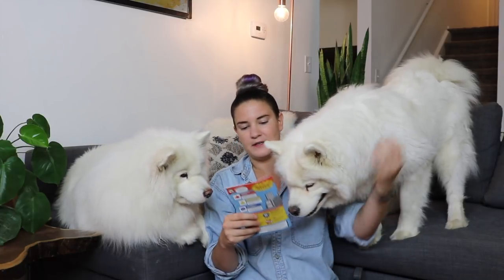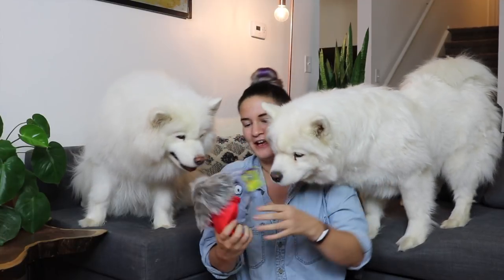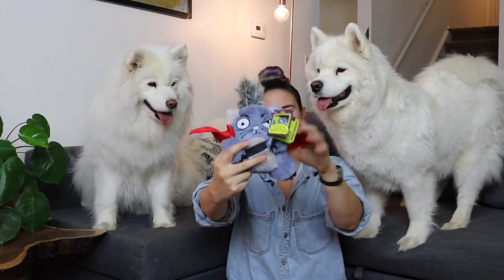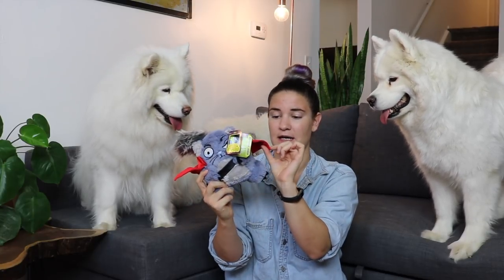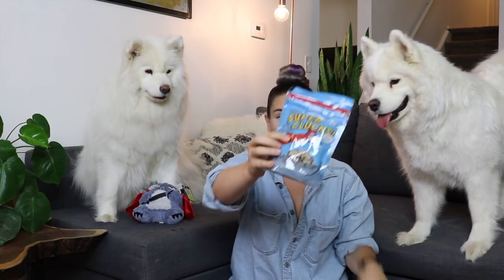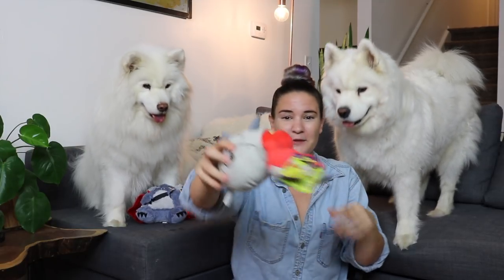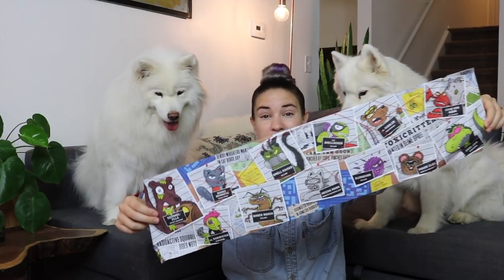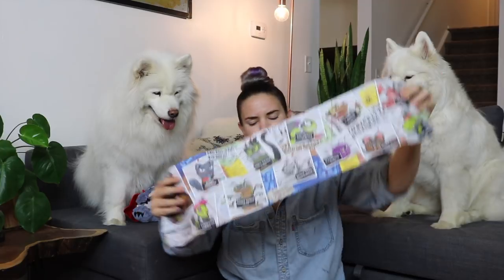Bark Vs. Toxic Critters | Samoyed Unbox Bark Box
That hermit crab just woke me up at 3am.. so suffice it to say that the pups are LOVING their July 2018 Barkbox!